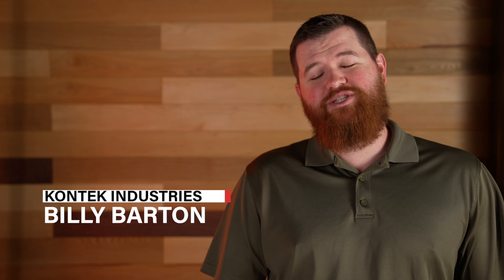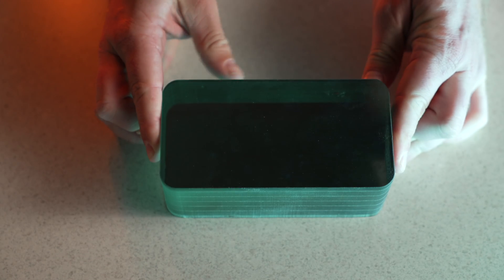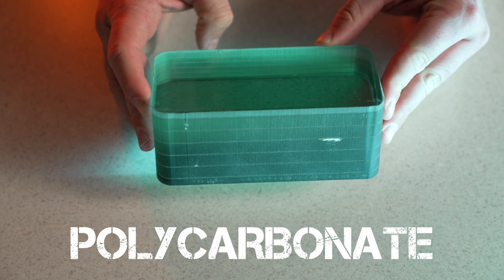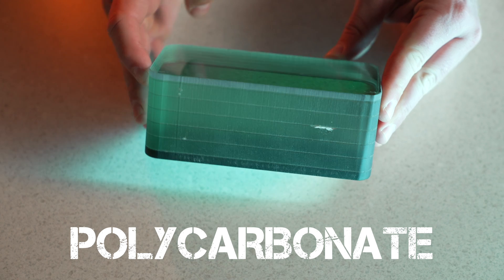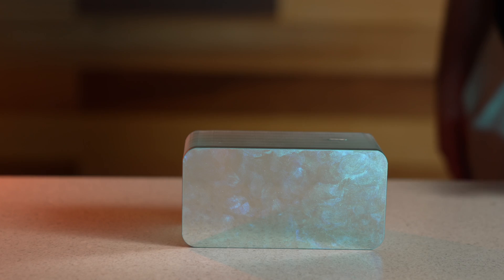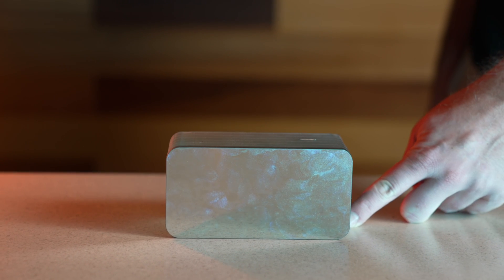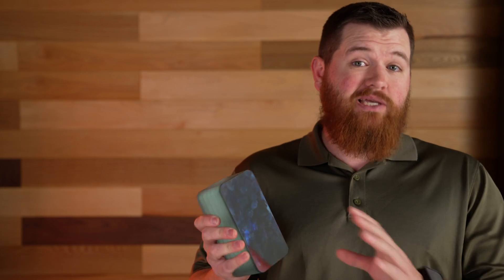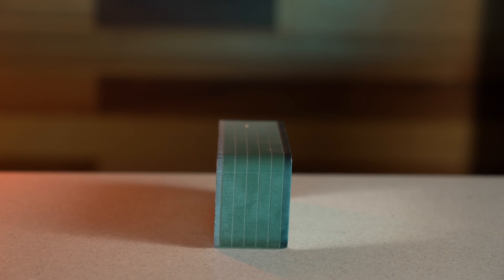How to Take Care of Your Ballistic Glass (and why you should)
Billy Barton shares a few tips on how you can take care of ballistic glass. Knowing the proper cleaning measures can help maintain quality and improve the durability of ballistic glass.

Kontek is a leader in designing and supplying ballistic glass & window systems with protection for UL 752 and NIJ standards up to and including .50 caliber armor piercing projectiles. Our engineers will custom design a solution, so the dimensions and security requirements will fit the needs of your facility.

Whether it is new installations of our bulletproof glass or updating current structures, Kontek can provide our expertise to your team along the way. Our unique ballistic window retrofit kit will allow you to keep your existing commercial glass and mount ballistic glass to the interior, keeping the exterior aesthetics of the building the same.

Decorative window furnishings such as decals and engravings are available as well as a variety of window tint options, to include one-way mirror tinting.